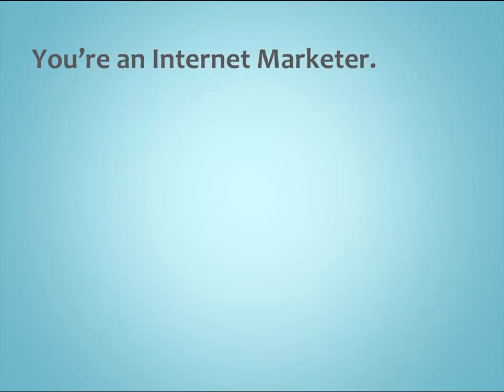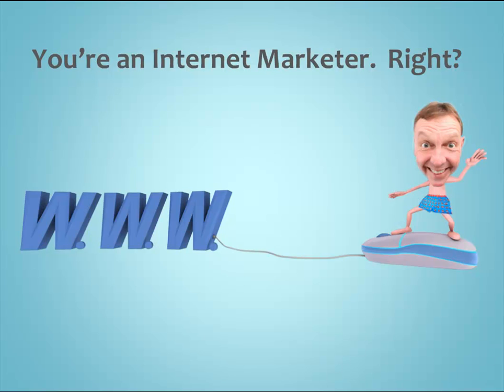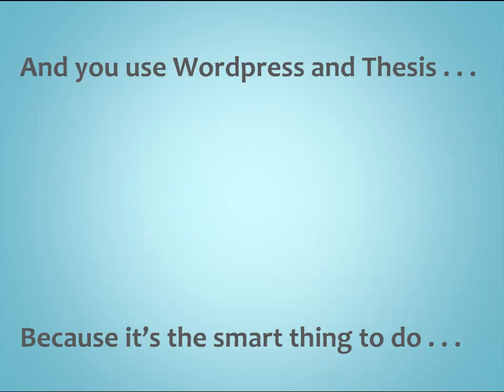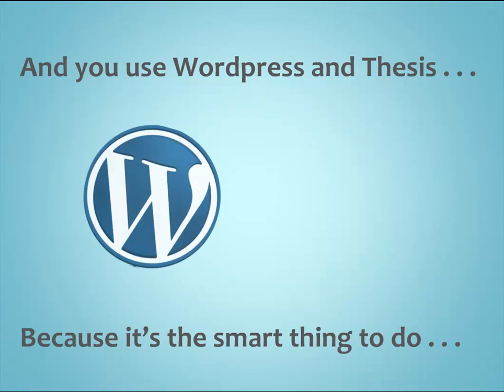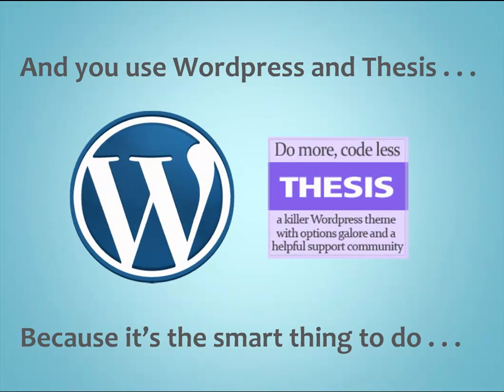Free Tutorial - How To Make Squeeze Pages With Wordpress and Thesis 1.7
: Visit our site to get a FREE Thesis 1.7 Squeeze Page video tutorial with accompanying PDF on how to build a professional Squeeze Page using a clean Wordpress and Thesis installation.